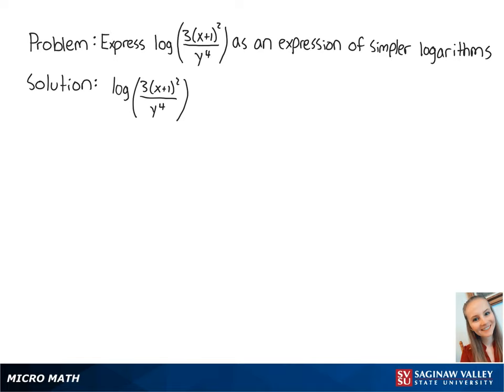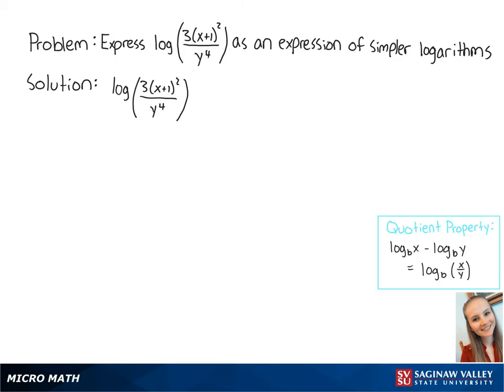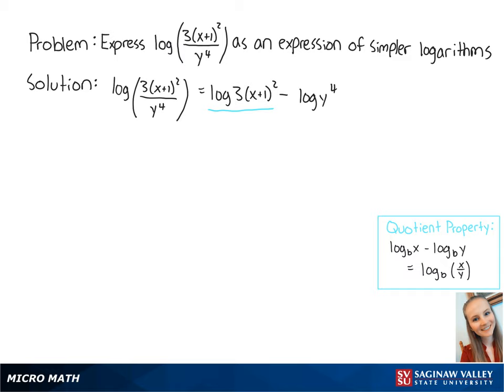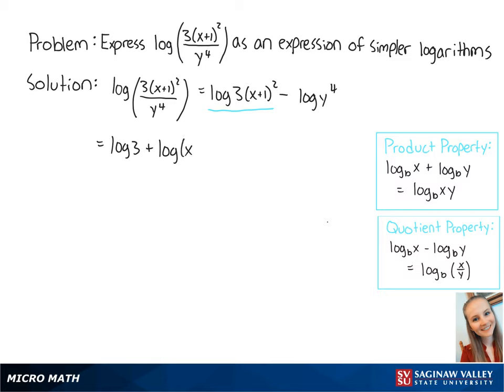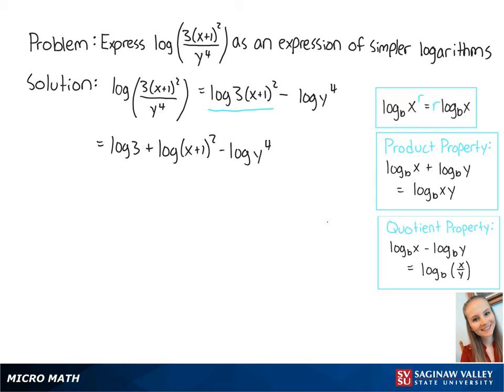Logarithms: Express in terms of simpler logarithms: log ( 3(x+1)^2 / y^4)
Erin from SVSU Micro Math helps you use properties of logarithms to rewrite an expression using properties of logarithms.  In this problem, we “expand” a single logarithm.  This means we rewrite it as an expression involving simpler logarithms.

Problem: Express in terms of simpler logarithms: log ( 3(x+1)^2 / y^4)